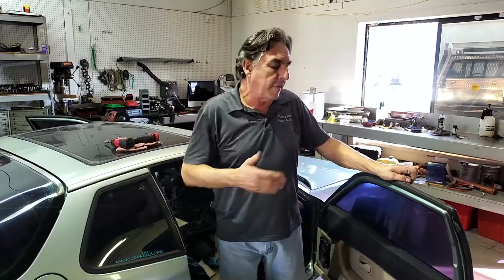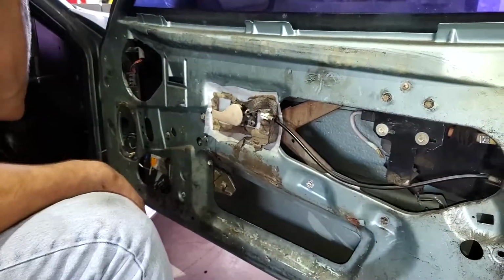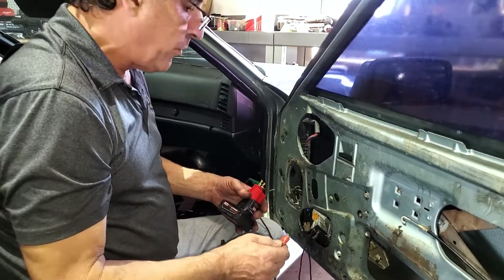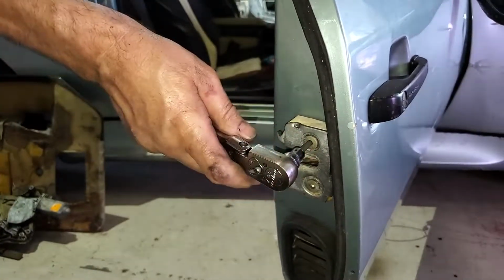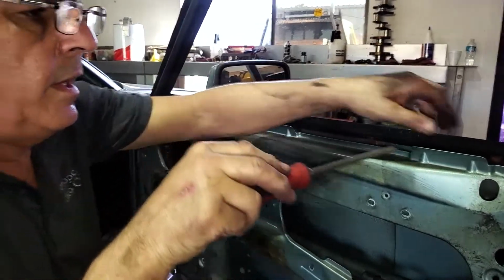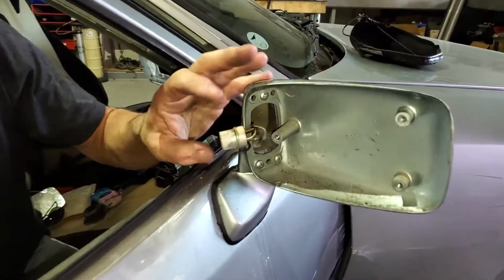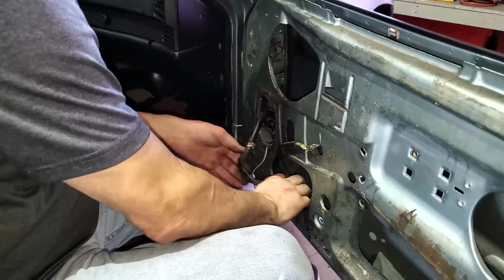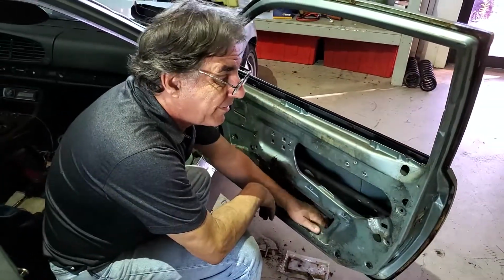Episode 3 Part 1 - 1986 Porsche 944 Turbo Restoration - Door Disassembly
In this episode we fully disassemble the right side door.